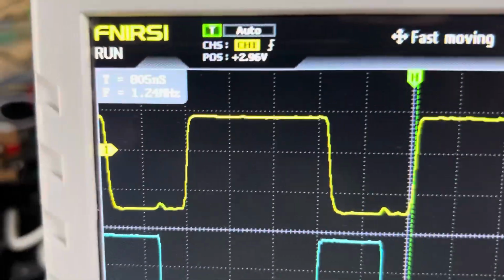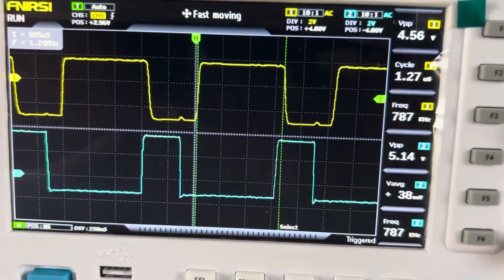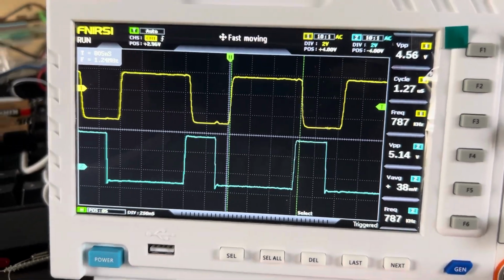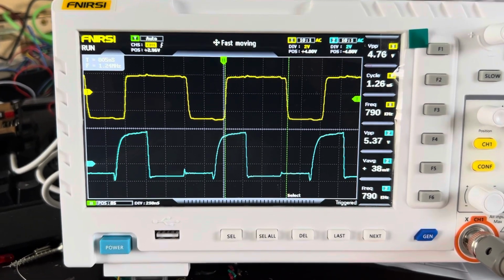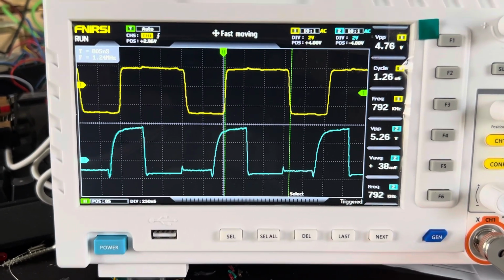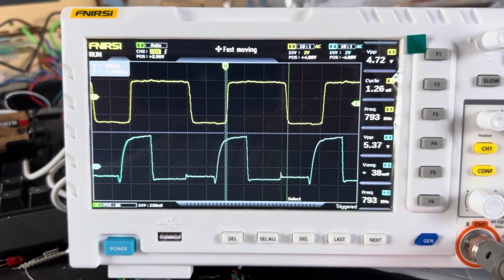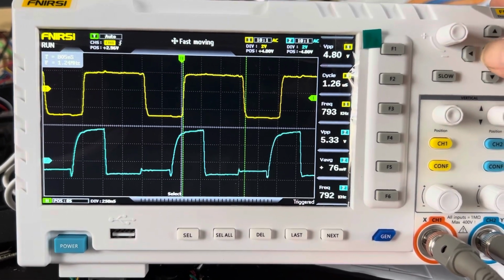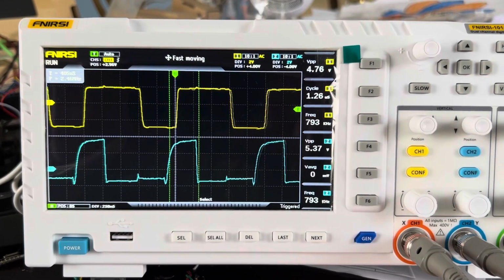Synchronizing pulses using transistor inverters-Neopixels without coding project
Now that we have an correct width high and low (800 ns and 450 ns) pulses from the propagation delay in D-flop flops, we have to synchronize the pulses. The pulses were 600 ns out of phase and in order to get them to be synced I tried to put them through several stages of inversion with a 74hc04 hex inverter chip but that only gave me 15 ns of propagation delay per inversion stage. Instead, i used 2n2222 npn transistor based inverters to invert the signal twice. The result was a signal delayed by about 600 ns. The transistors have a significantly longer propagation delay. About 300 ns if you count the 250 ns storage time, 60 ns rise time, etc.